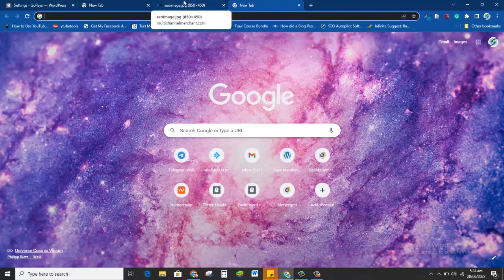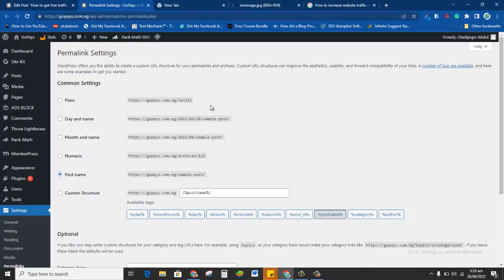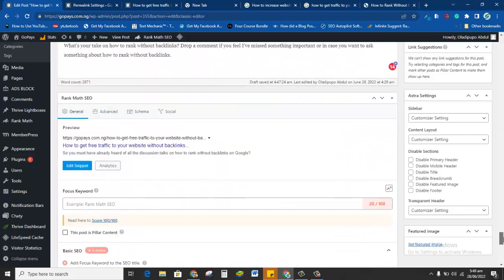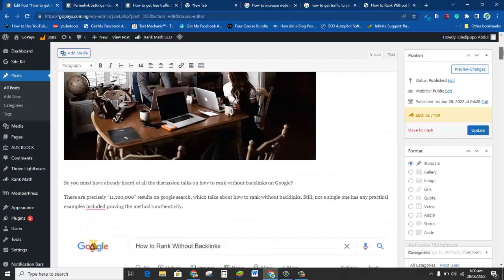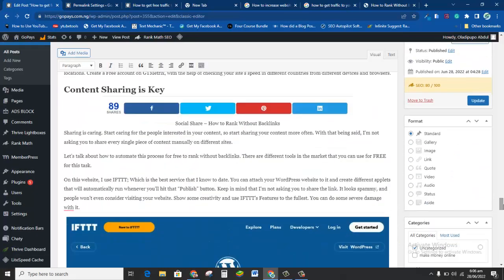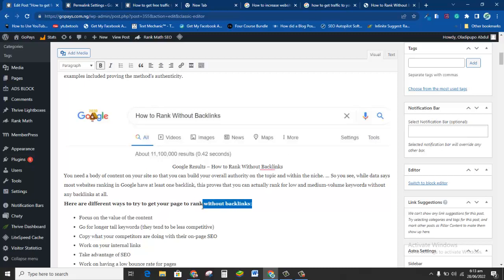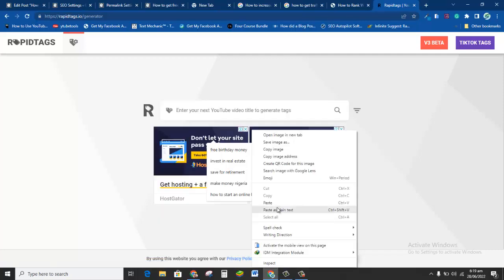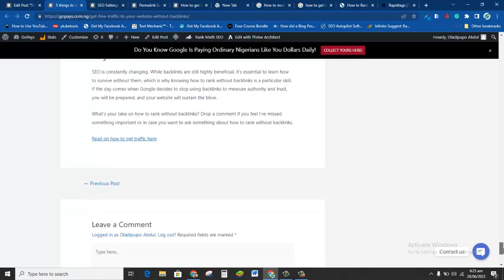How to optimize a blog post to get free search engine traffic Full All In 1 Guide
Learn the tips to optimize  a blog post to get free search engine traffic to your website